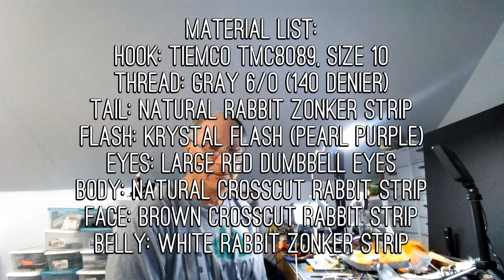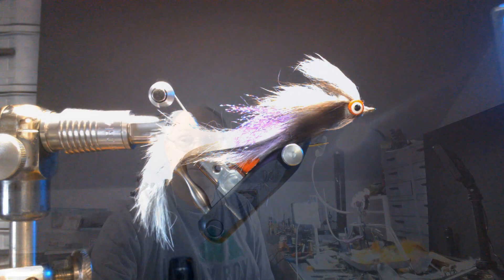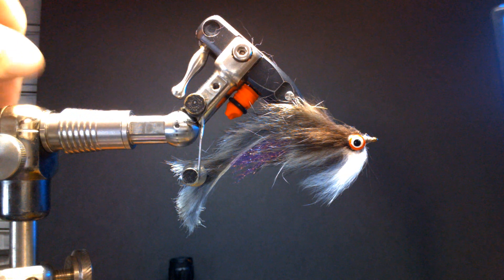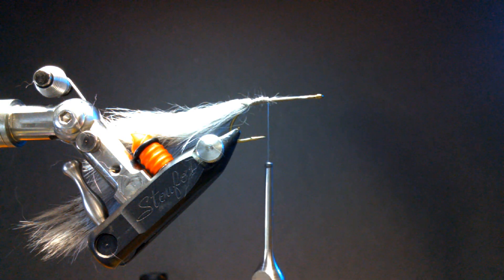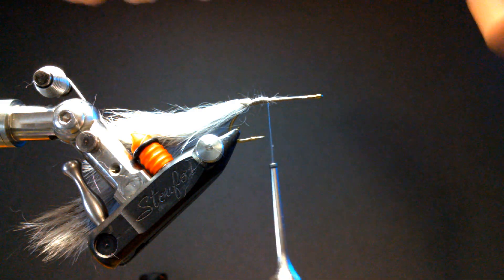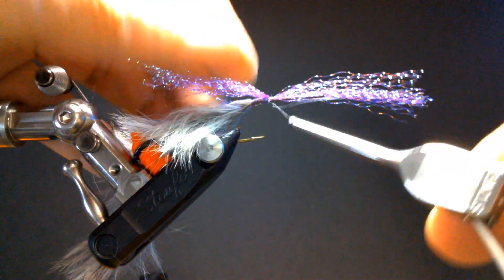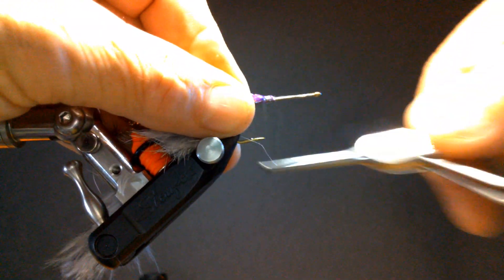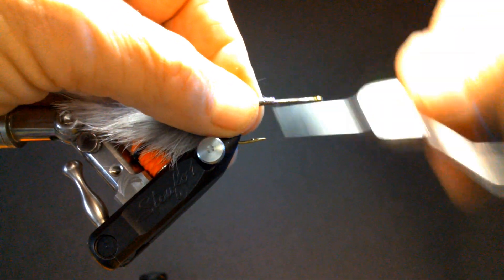Chad Miller's Wildcat Streamer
The Wildcat Streamer

Chad Miller of Wildcat Creek Outfitters designed the Wildcat Streamer make in 1997 to target smallmouth bass in Indiana.  In addition to smallmouth this fly has been successful in landing bonefish, flathead catfish, steelhead, as well as trout.

The wildcat streamer mimics a black nose dace.

Material List:
• Hook: Tiemco TMC8089, Size 10
• Thread: Gray 6/0 (140 denier)
• Tail: Natural Rabbit Zonker Strip
• Flash: Krystal Flash (Pearl Purple)
• Eyes: Large Red Dumbbell Eyes
• Body: Natural Crosscut Rabbit Strip
• Face: Brown Crosscut Rabbit Strip
• Belly: White Rabbit Zonker Strip